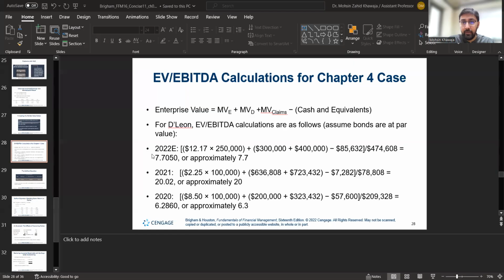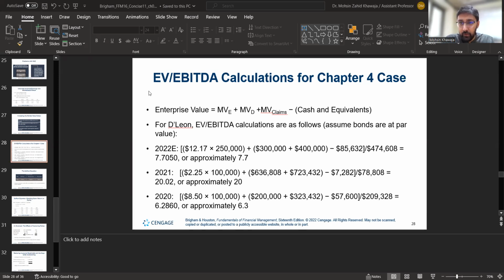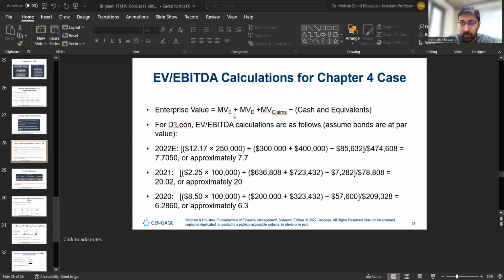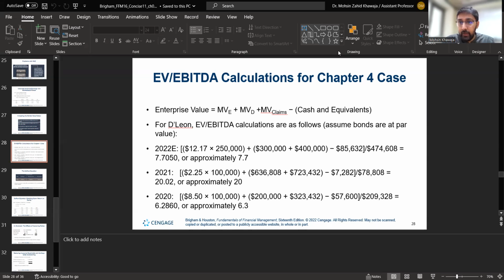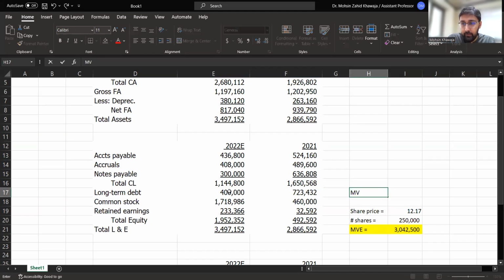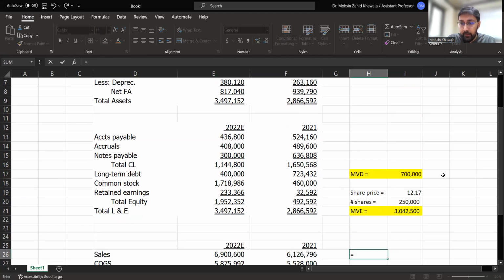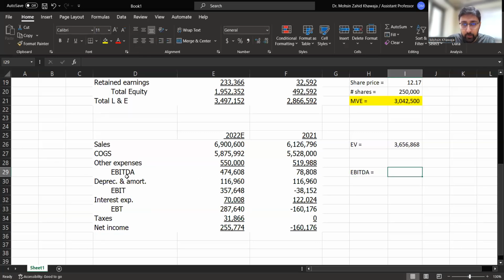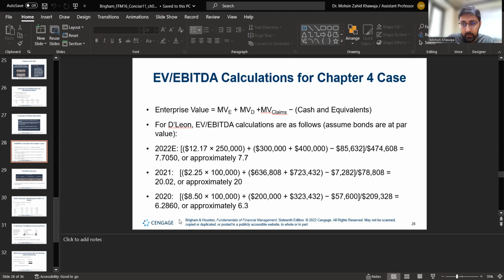IBF: 02_EV/EBITDA ratio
Discussion on one of the market value ratios: the EV/EBITDA ratio